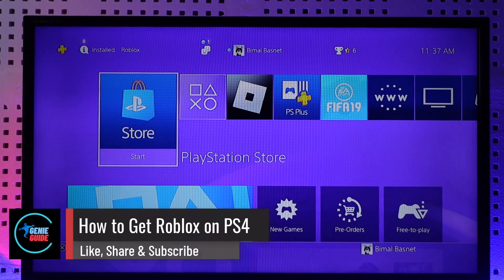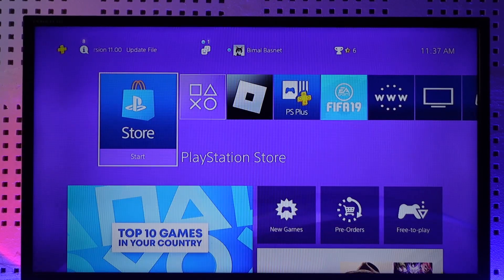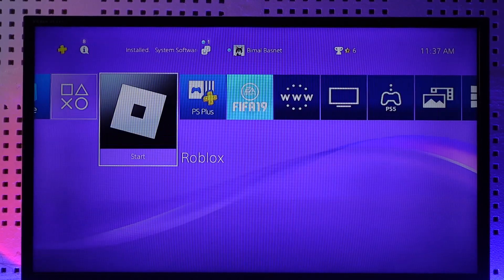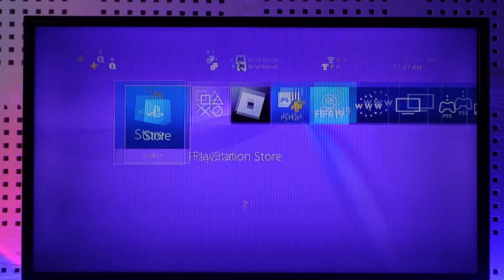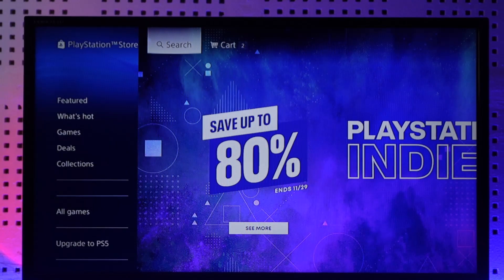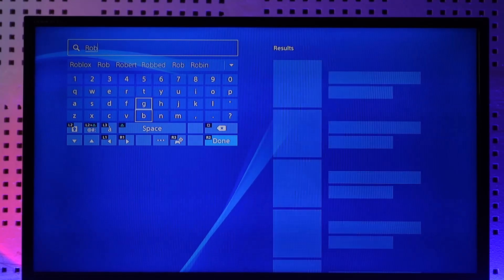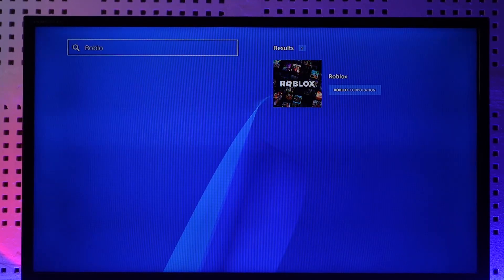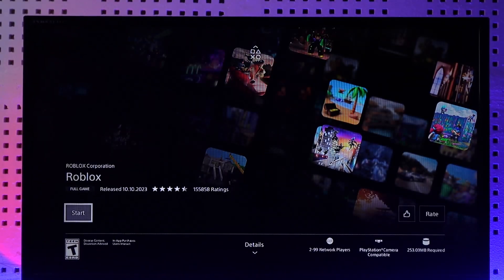How to Get Roblox on PS4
In this tutorial video, I am simply going to show you how you can get Roblox on PS4.

~Chapters:
0:00 Introduction
0:11 Get Roblox on PS4
0:50 Conclusion